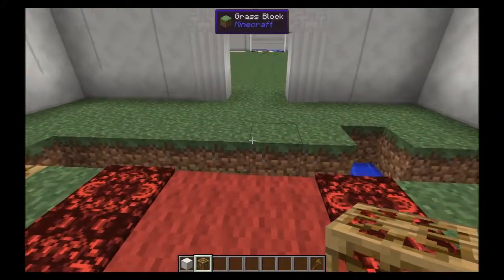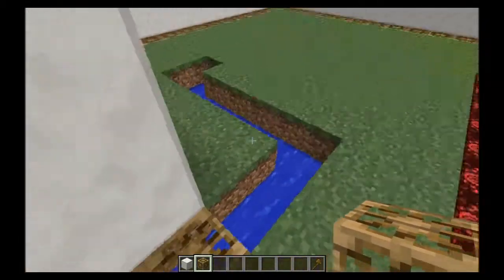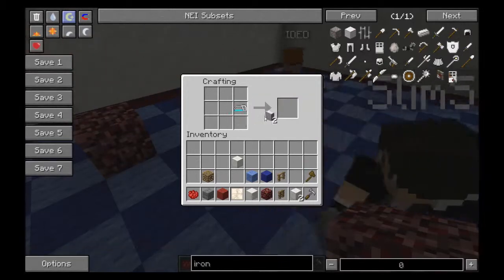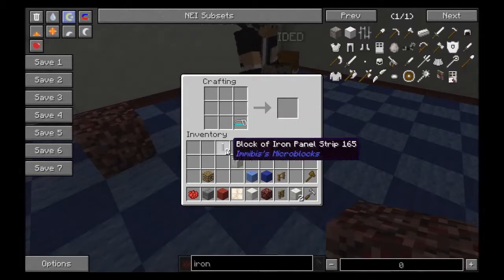Minecraft Map Build :: Zelda Link to the Past :: E18 Castle Corridor